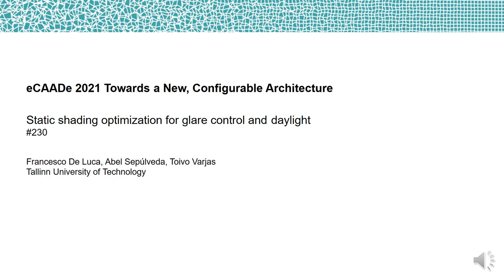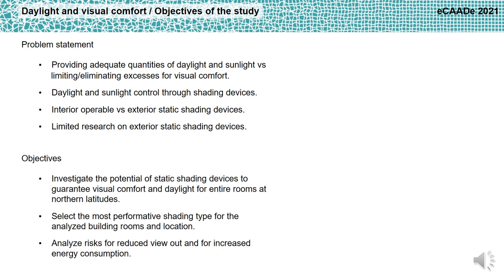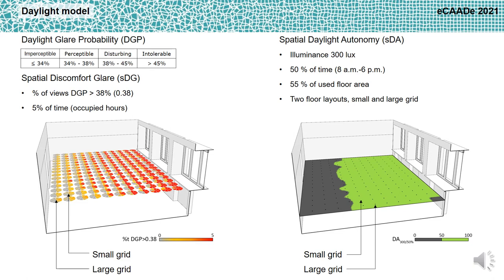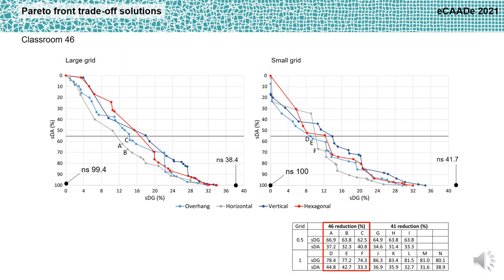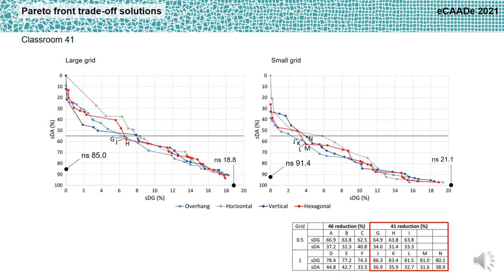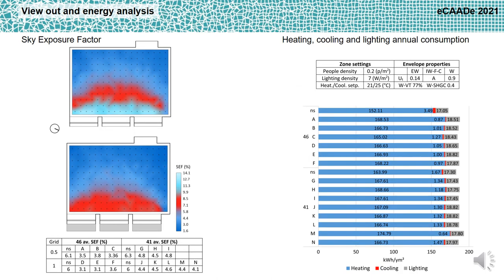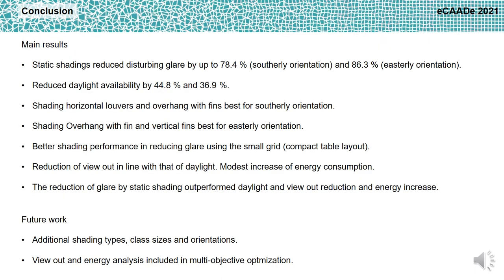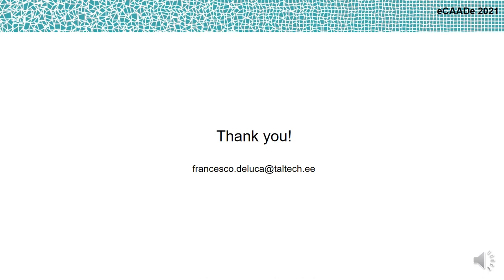eCAADe 2021 #230 Static shading optimization for glare control and daylight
eCAADe 2021 Conference, presentation of the paper #230 Static shading optimization for glare control and daylight by Francesco De Luca, Abel Sepúlveda, Toivo Varjas